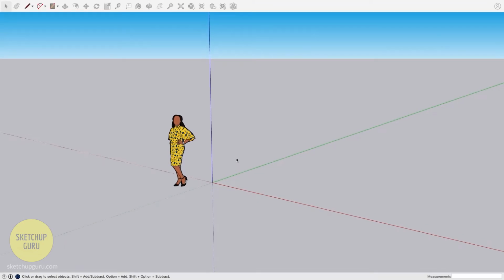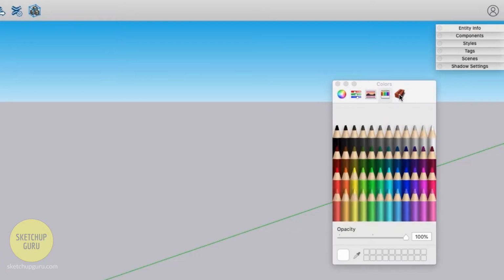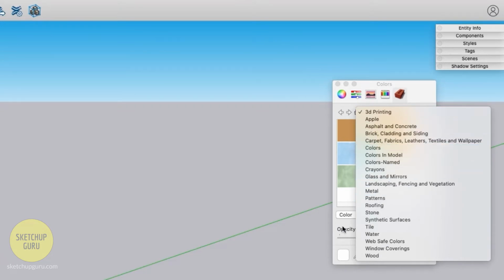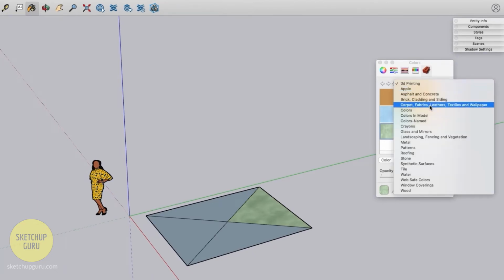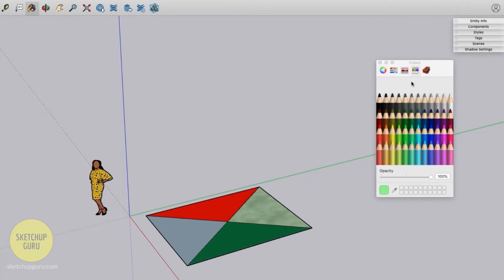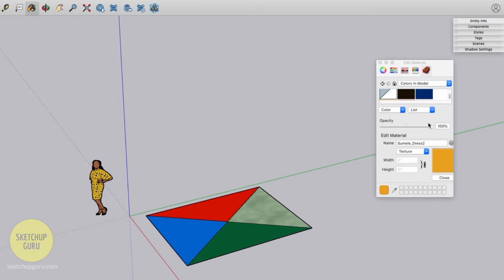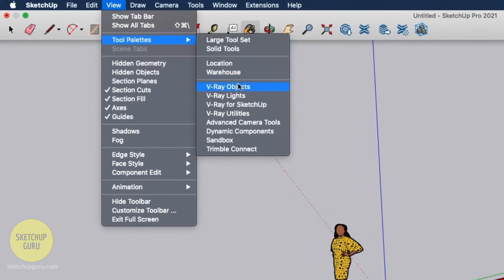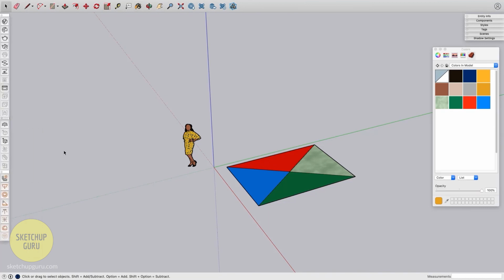12 The Materials Window in Sketchup | Mac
In this video, I will introduce you to the Materials window for Mac users!

⏱️ Timestamps
0:00 - Introduction
0:08 - Materials window in Sketchup
0:59 - Apply materials in Sketchup
1:56 - Edit materials in Sketchup
2:16 - Vray toolbars